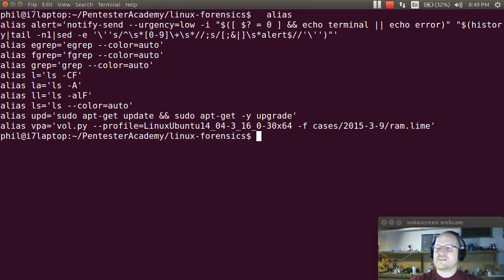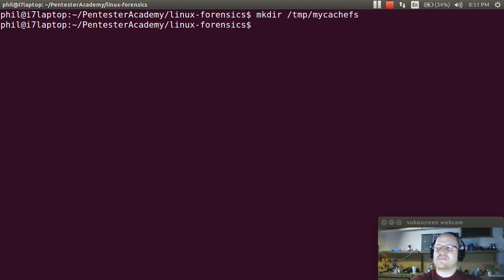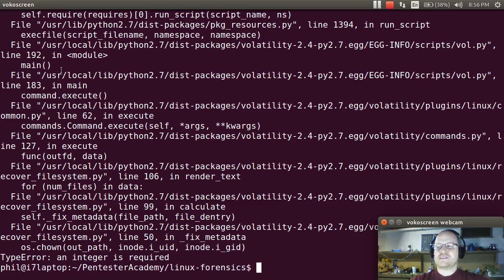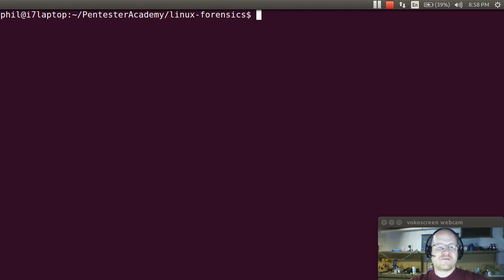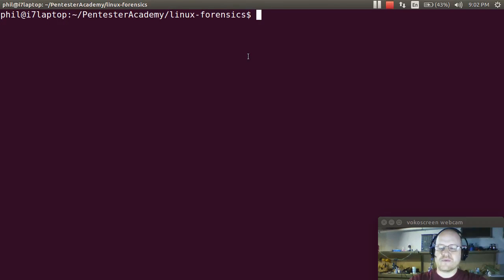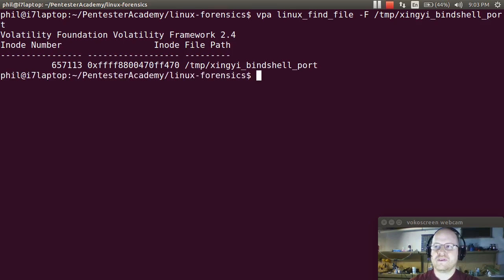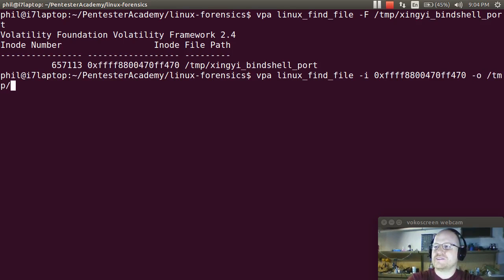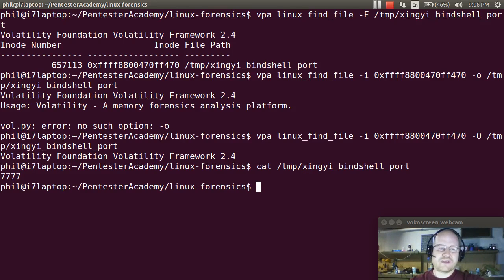070 Memory analysis part9 more filesystem information from Volatility